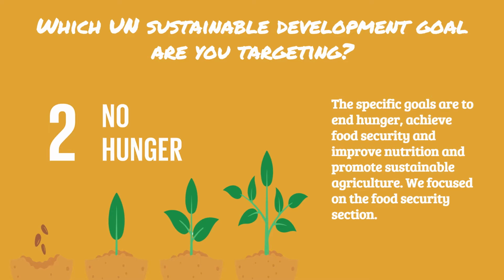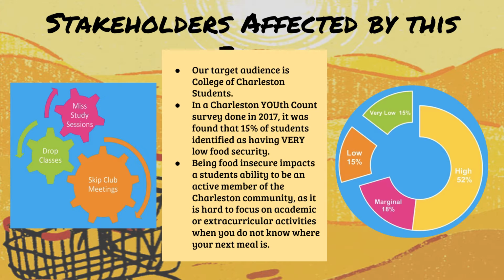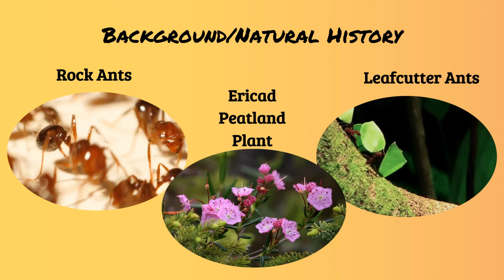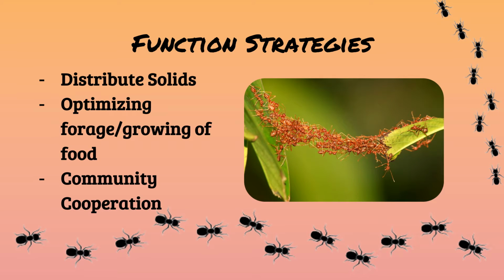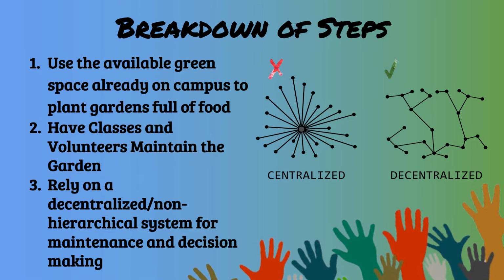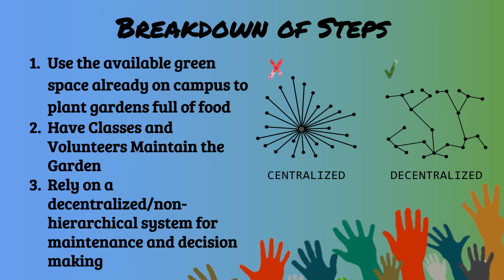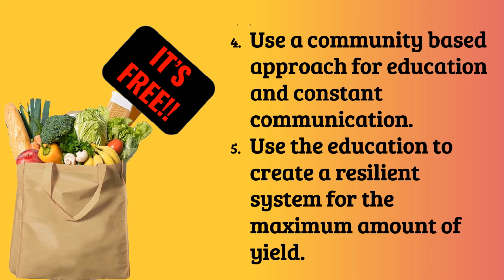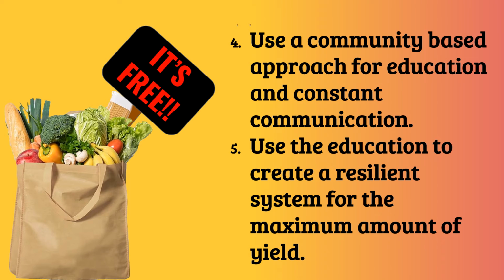Final Packet Biomimicry (Food Security)